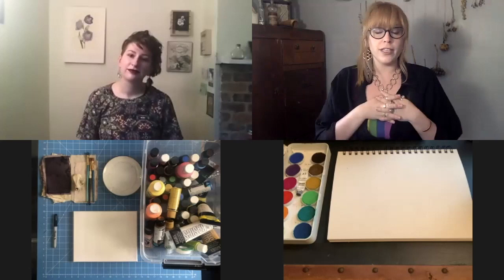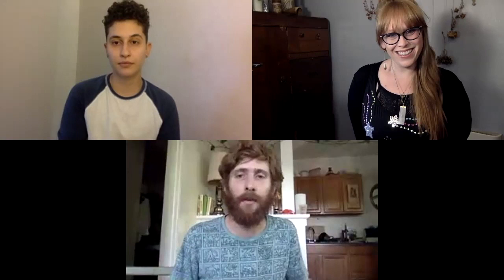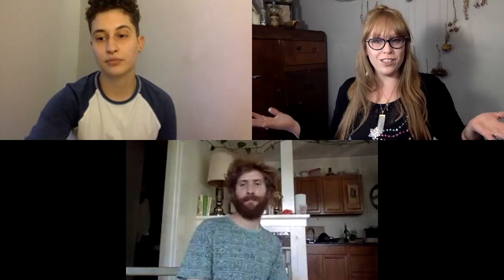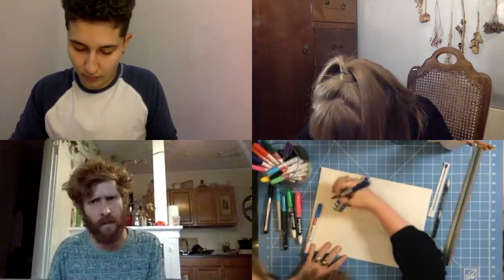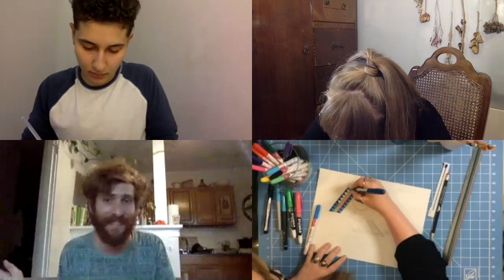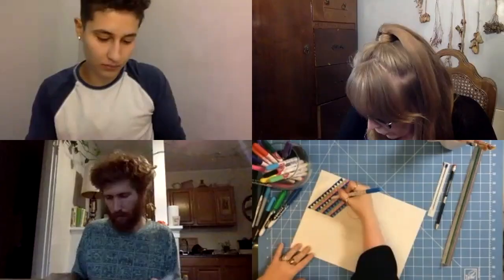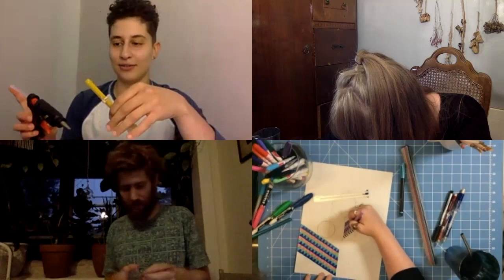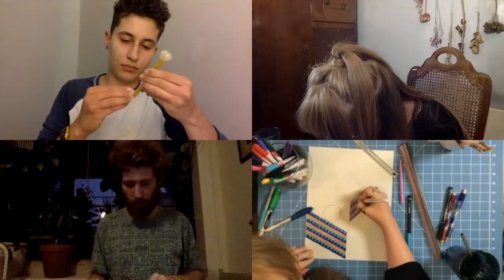MPRL2020: LGBTQI+ Artists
In honor of Pride Month and the anniversary of Stonewall, our MPRL Art Team is learning about LGBTQI+ history and art. Then, we're going to create our own art inspired by famous artists. Please note: this program is intended for audiences aged YA and older. Now let's get artsy, y'all!